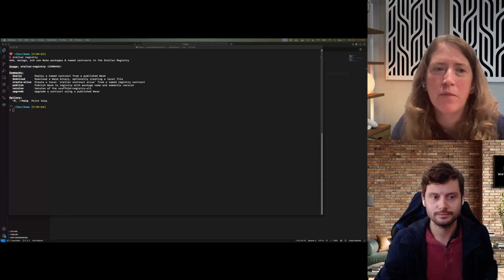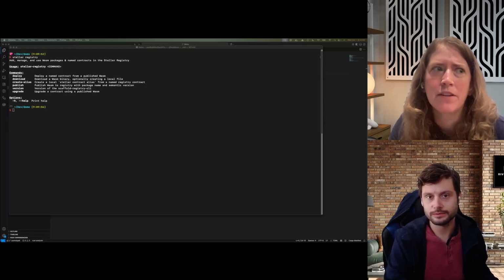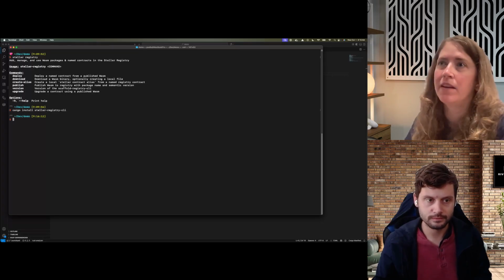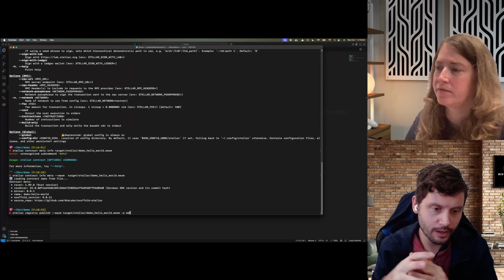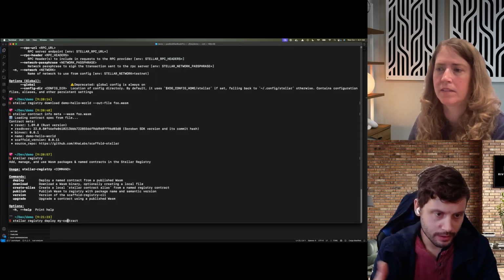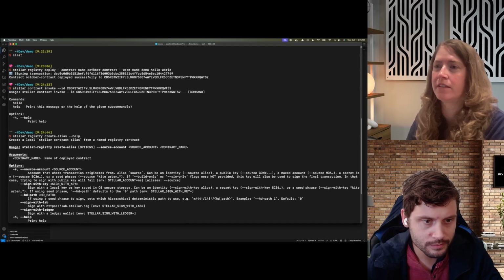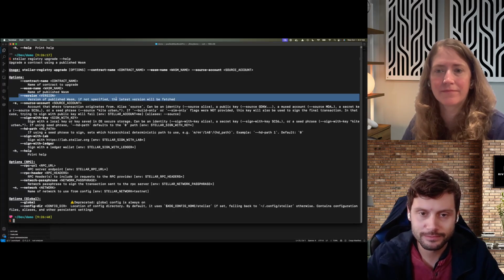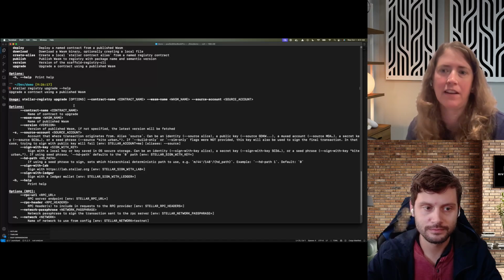Scaffold Stellar: Stellar Registry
The Stellar Registry is a tool that makes deploying, upgrading and working with smart contracts a lot easier and user friendly. In this video we show a demo of the Stellar Registry CLI.